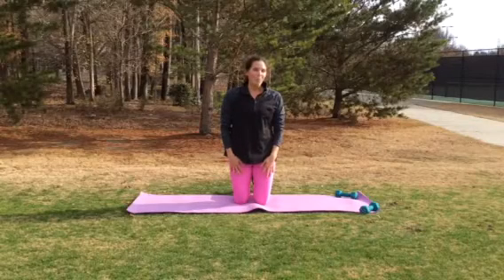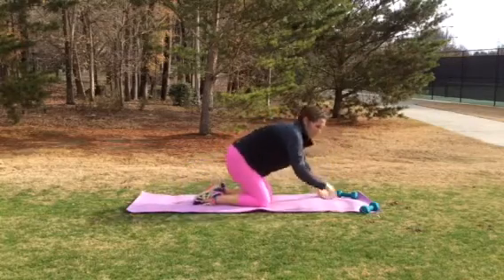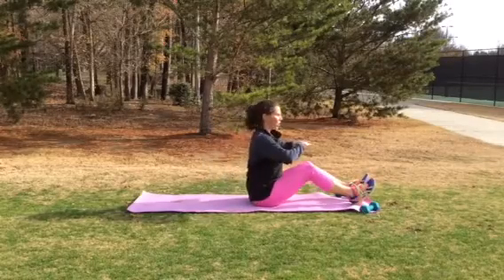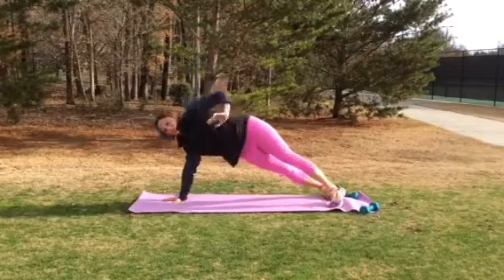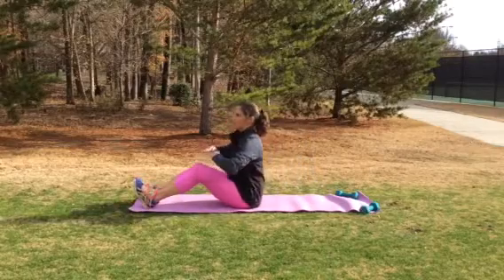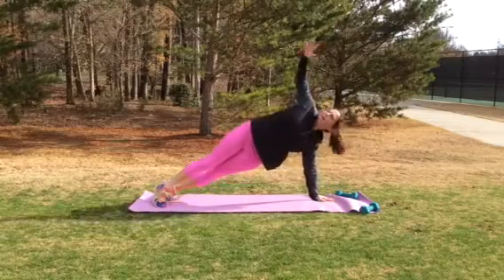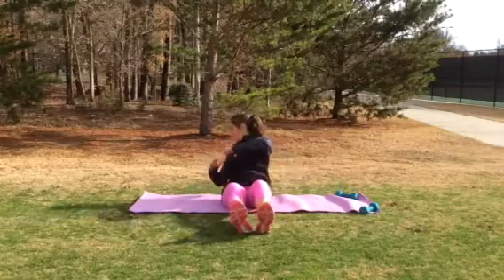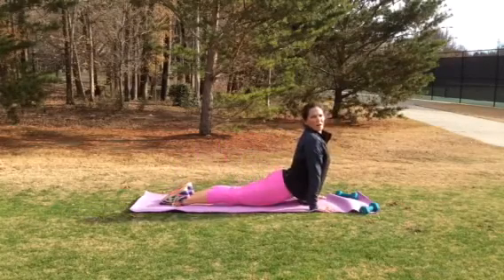MPx Enough Exercises: 5 minute Core Strengthener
Activate your core with this 5 minute Brain Break workout that focuses on stability, control, strengthening, and alignment.